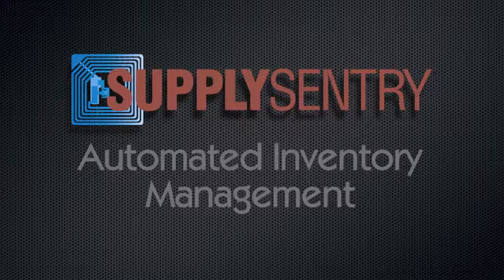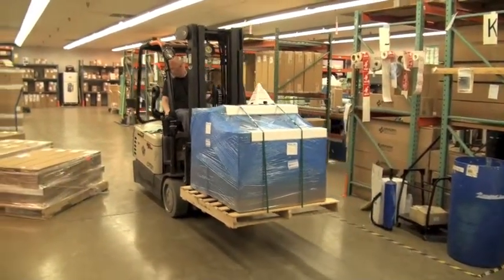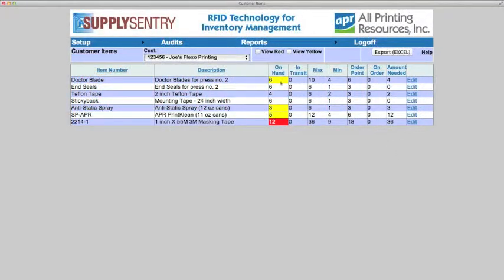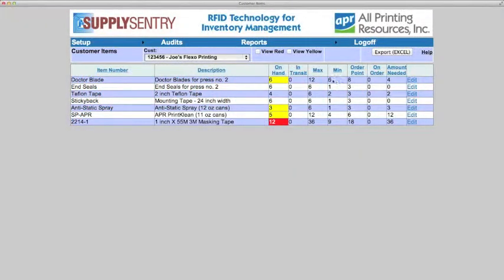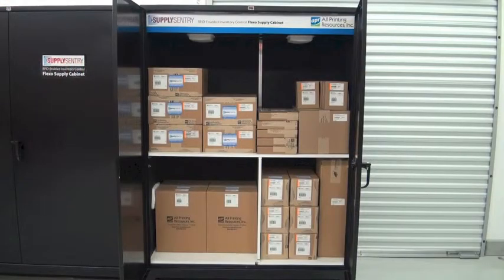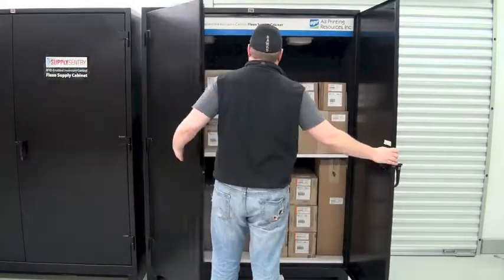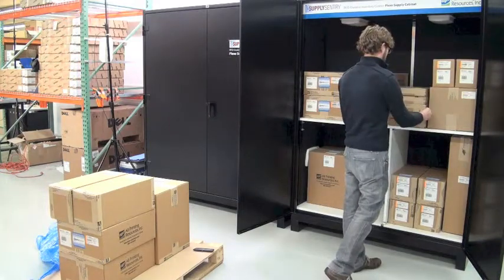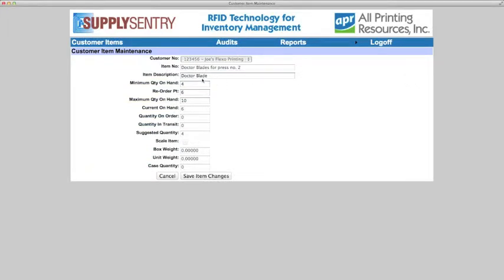SupplySentry RFID-Based Inventory Management